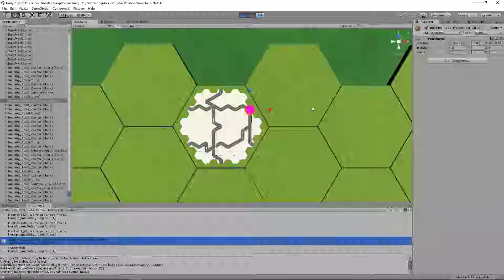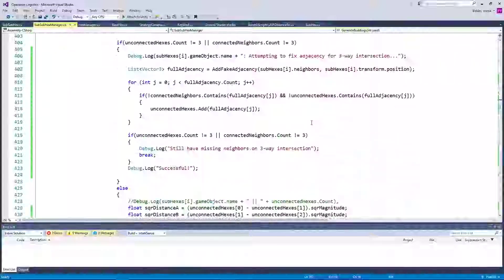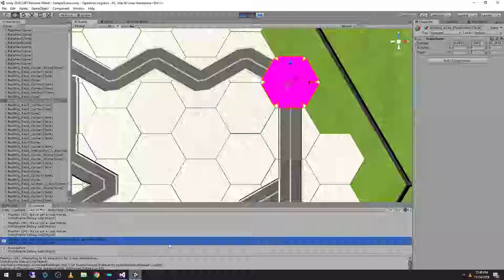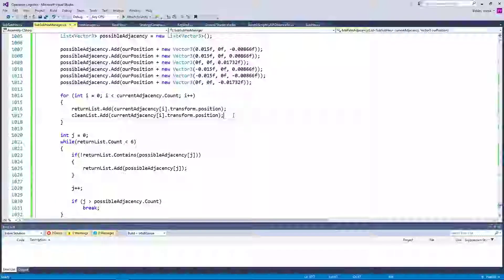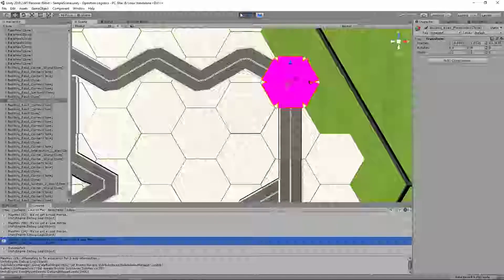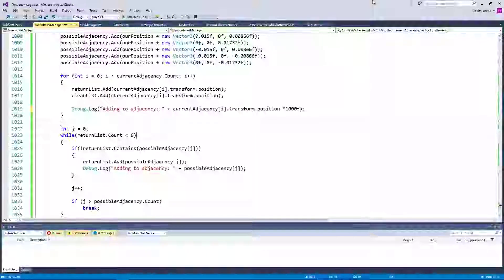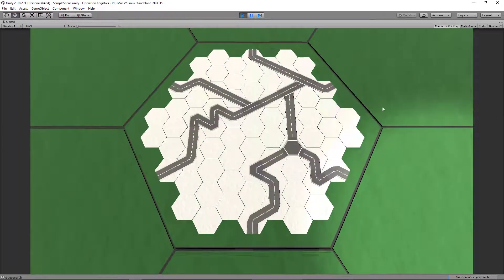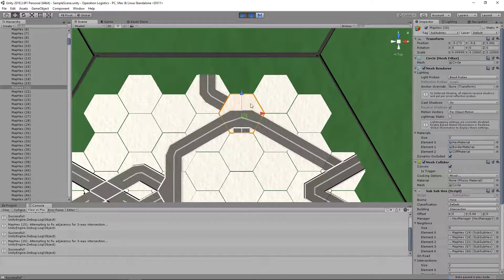Operation Logistics | Episode 53